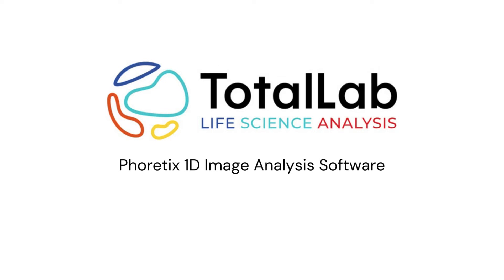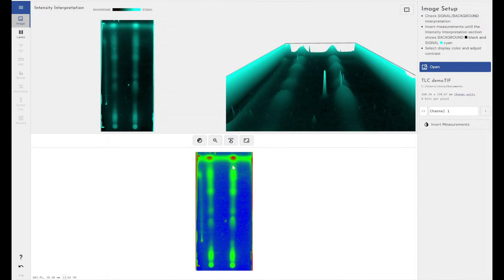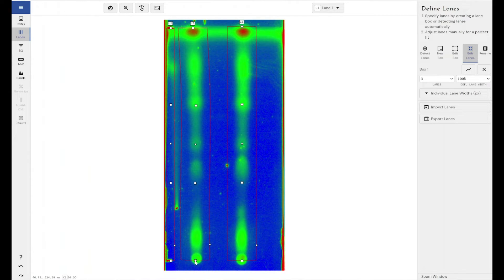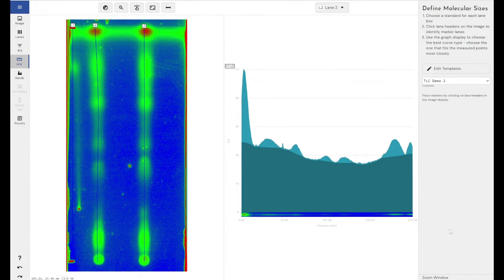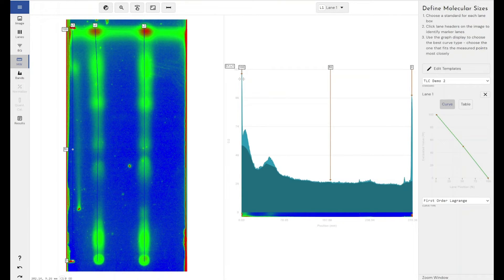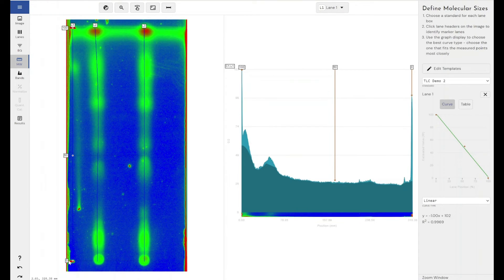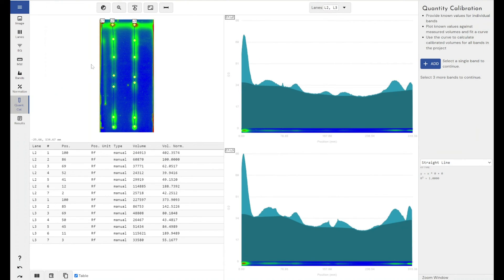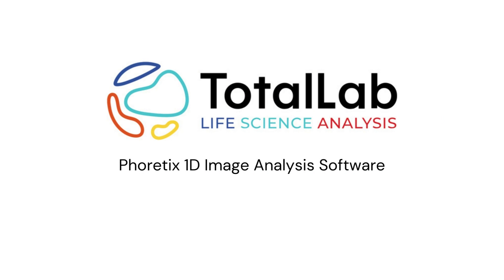How to Analyse Thin Layer Chromatography (TLC) Experiments Using Phoretix 1D Image Analysis Software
This tutorial will show you how to analyze thin layer chromatography slides/images using TotalLab's Phoretix 1D image analysis software.

Phoretix 1D is fully Windows 10/11 and Mac (including M1 chips) compatible and is the latest culmination of our 20 years' worth of experience developing software for the life science industry.

0:00 - Intro
0:34 - Image Adjustment
1:00 - Contrast/False Colour Settings
2:51 - Creating Lanes for Samples
3:39 - Editing Lanes
5:30 - Background Removal
7:25 - Rf Calibration
12:02 - Defining Spots
13:48 - Normalisation of Fractions
14:50 - Quanitfication of Fractions
15:50 - Creating Reports/Exporting Results and Data

Phoretix 1D can provide quantitative analysis of blot and gel images, lateral flow test images, TLC (thin layer chromotography) images and more.